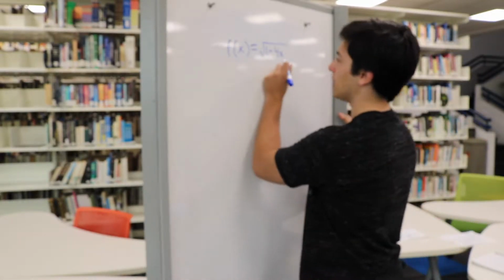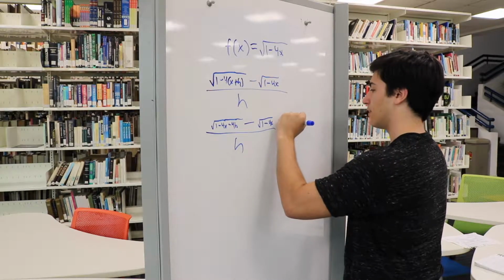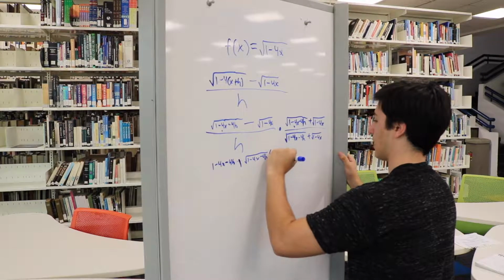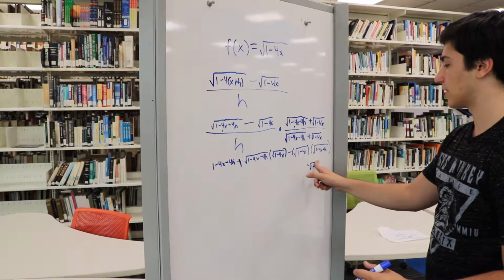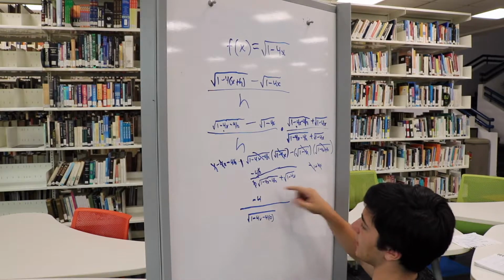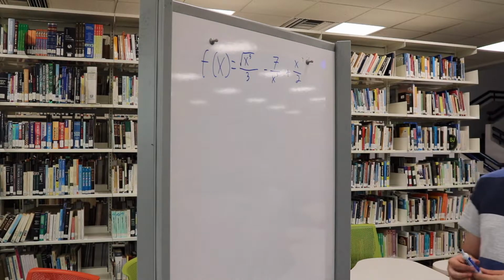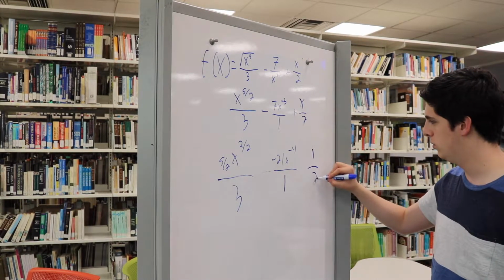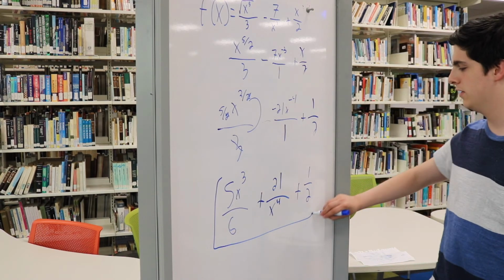Projecto Math Septiembre 2019